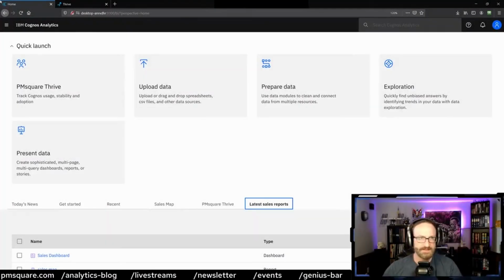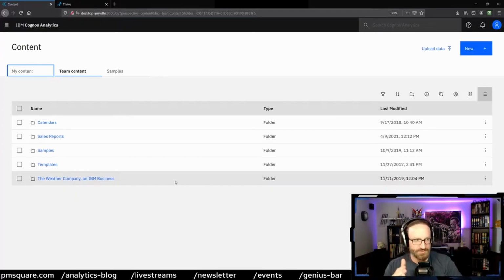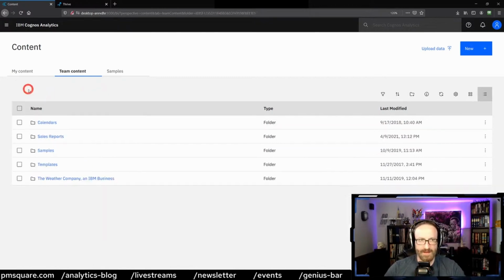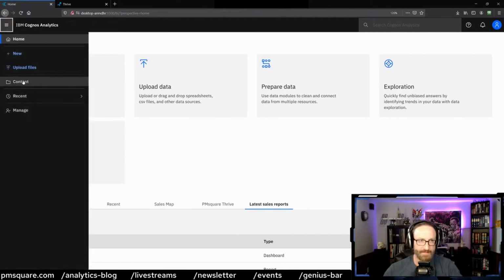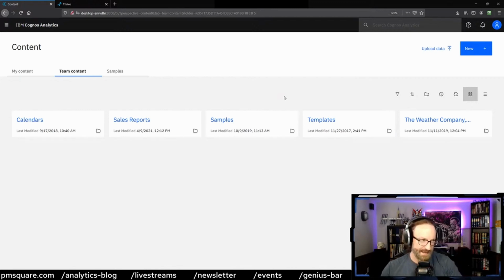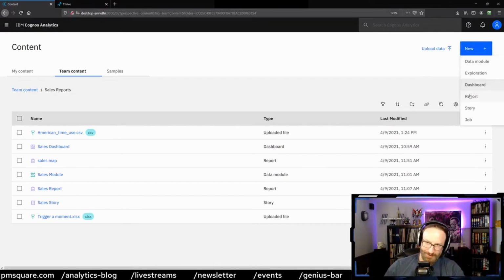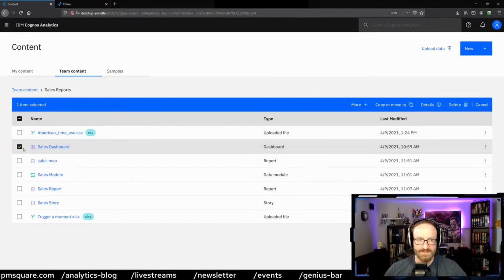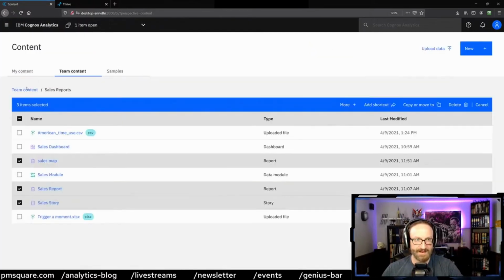Content Navigation in Cognos Analytics 11.2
Check out the new and improved content navigation in Cognos Analytics 11.2!